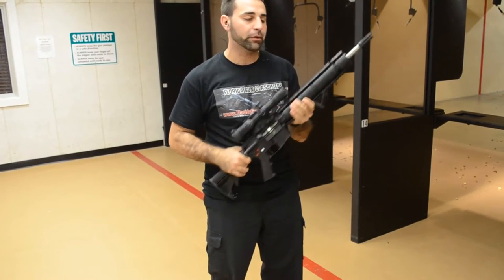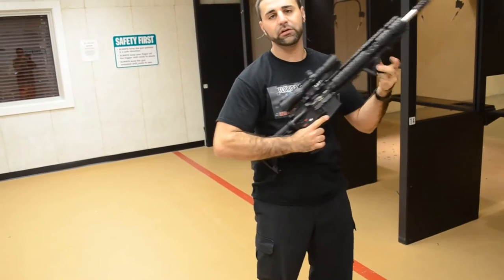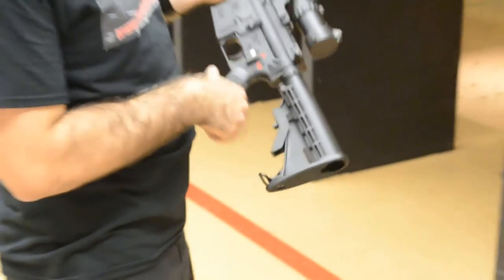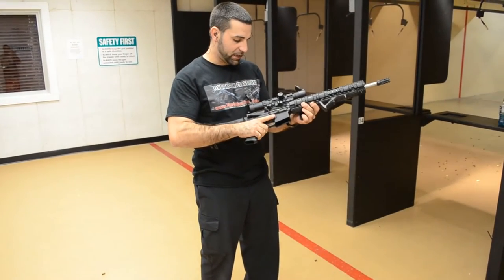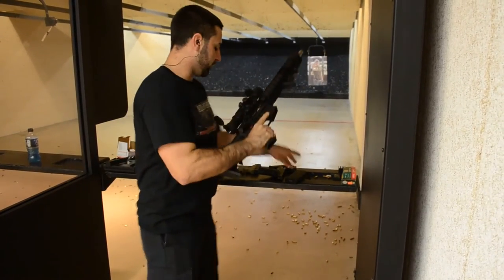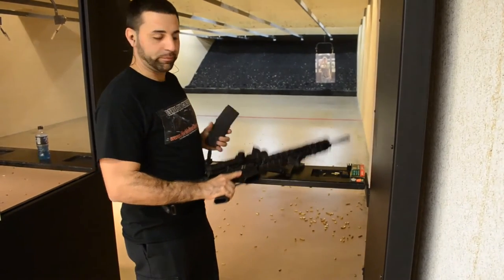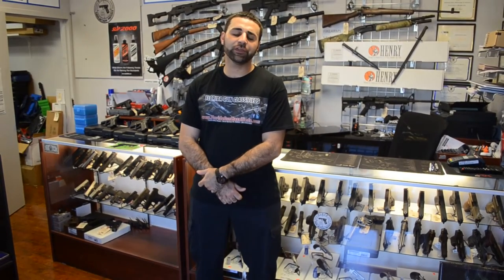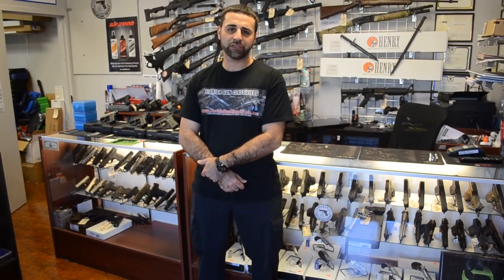Spikes Tactical AR-15 Review and Demo Shoot - Florida Gun Classifieds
Matt from Gun Classifieds showcases the Spikes Tactical AR-15 with 18" heavy barrel with a rifle length quadrail, Magpul Angled foregrip, forward assist, dust cover, 3 position selector switch, 6 position stock and Trinity Force 4x28 scope with three color illuminated rectile.

Matt Adika
Presdent
Florida Gun Classifieds
11070 Wiles Rd.